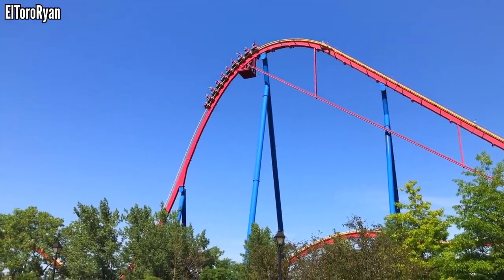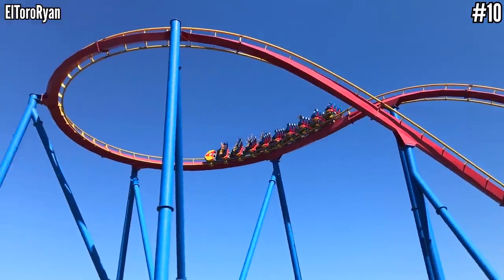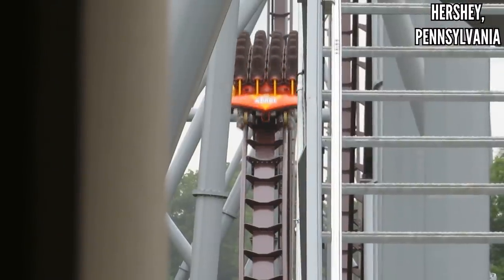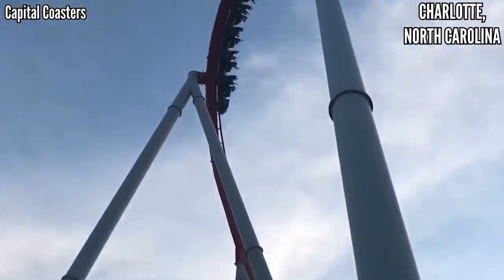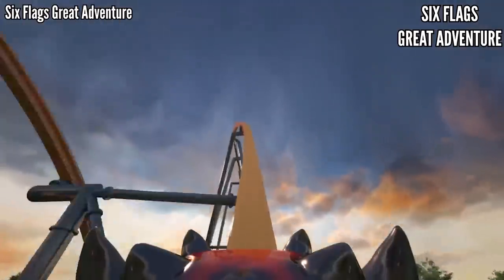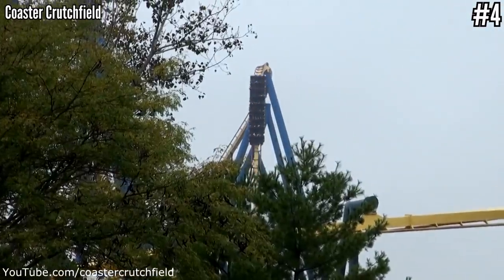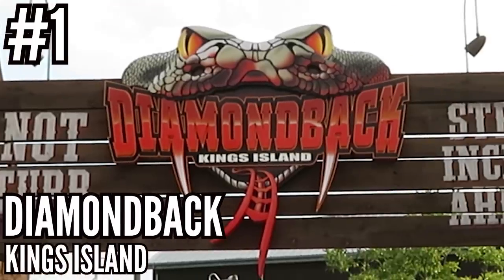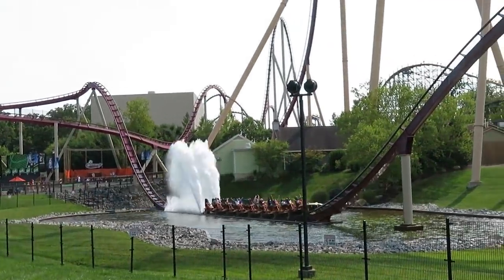Ranking the B&M Hypers in North America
These are all of the North American B&M Hypers ranked up!